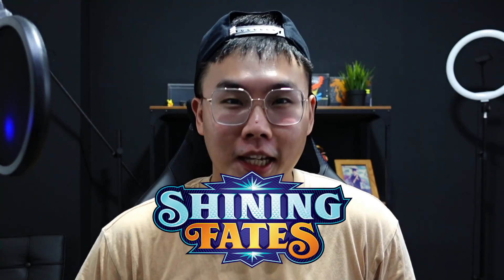Should You Buy Pokemon Shining Fates Tins?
Hey guys, we're back with another opening video and this time I'm opening a  Shining Fates Set of 3 Tins featuring Boltund V, Cramorant V, and Eldegoss V. Check out my pulls, and also a little rant at the end. What do you think?

Based in Singapore, Travisflips is one of the most active Pokemon cards content creators in Singapore with over 18,000 combined followers and over a million views across Tiktok, Youtube, and Instagram.